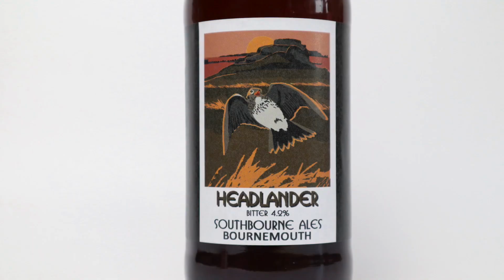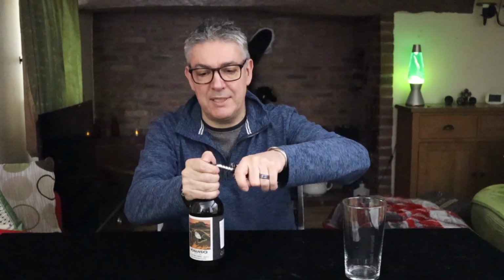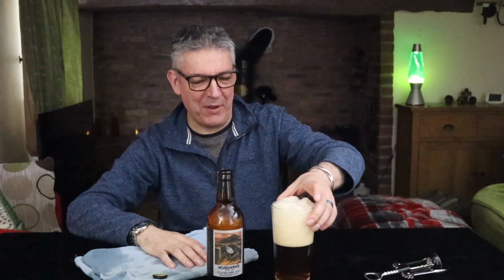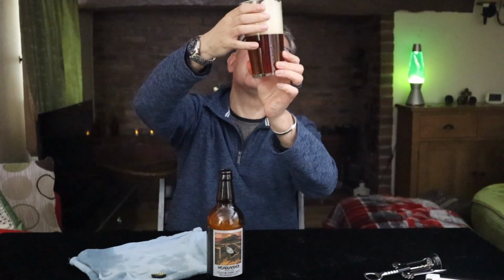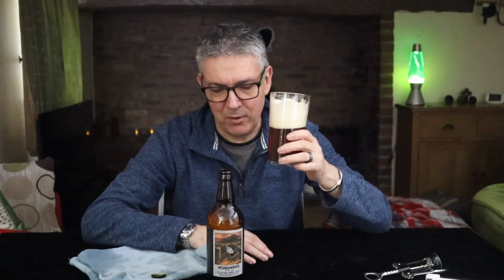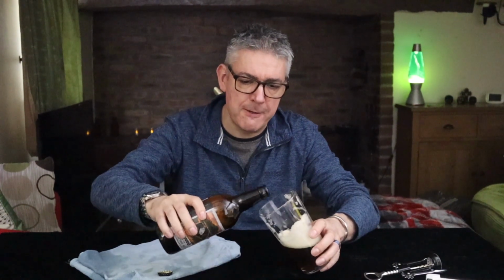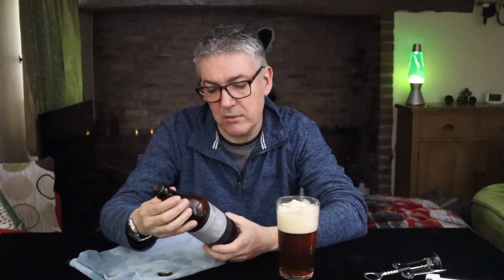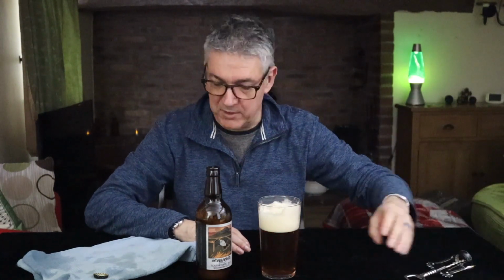Southbourne Ales - Headlander - It's alive !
Headlander - Southbourne Ales
4.2% abv 500ml

Cheers